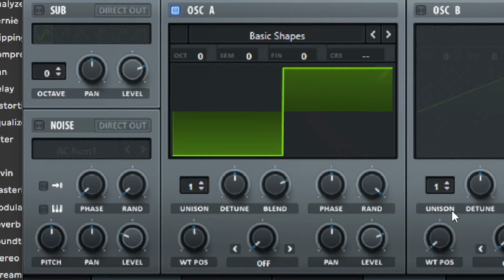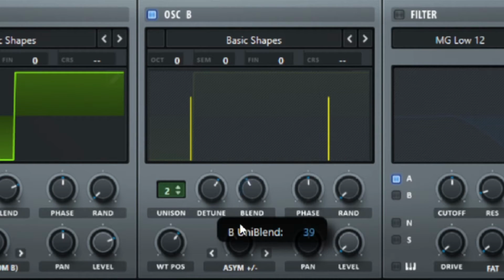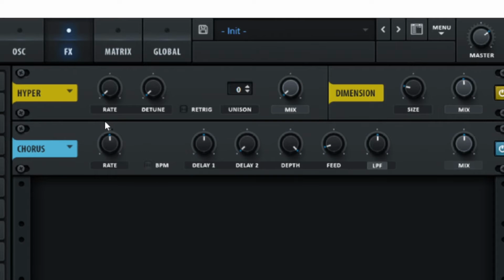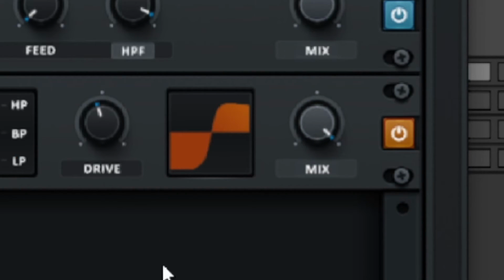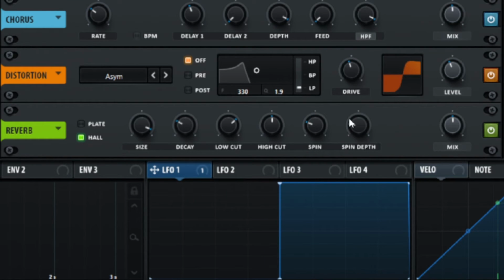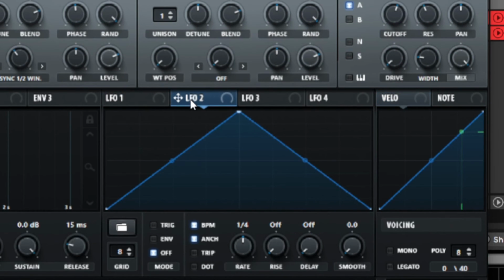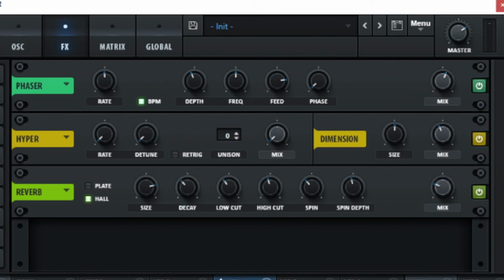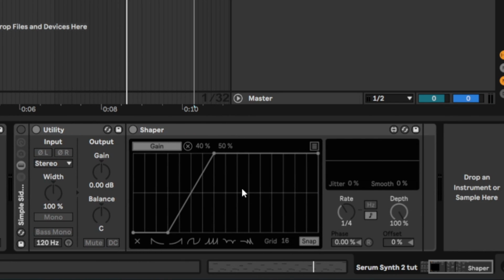Serum Hard Techno/Trance Tutorial: Alignment Lead Synths Sound Design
Making trance-influenced techno is easy and fun. Learn creating 2 distinct synth lead sounds effortlessly. This is a Serum hard techno/trance tutorial, but you can replicate this in any other DAW.

Timestamps:

00:00 What you'll learn + final sound
00:51 First lead creation. The power of FM synthesis
05:21 What effects work best for trance leads
12:22 A second lead sound creation
18:22 Serum wavetable editor